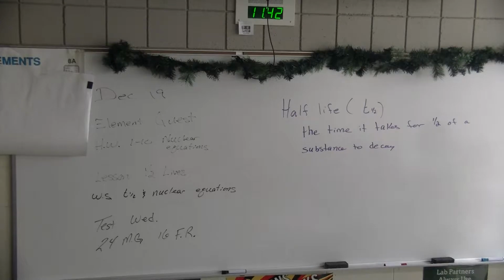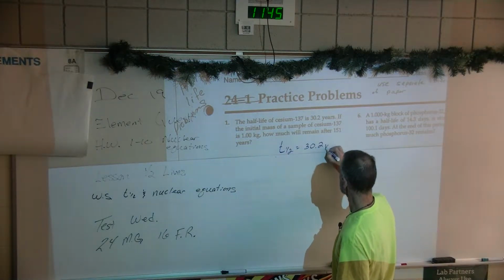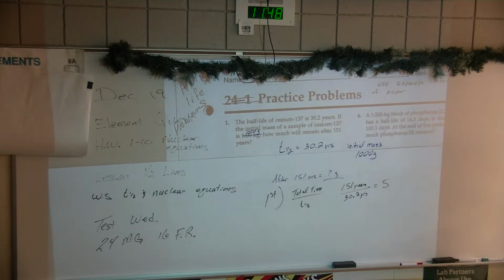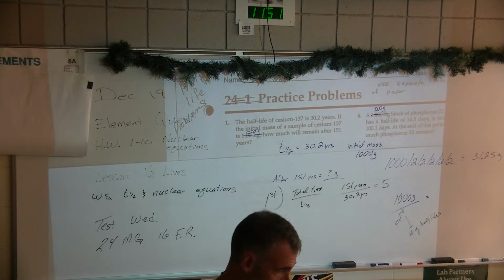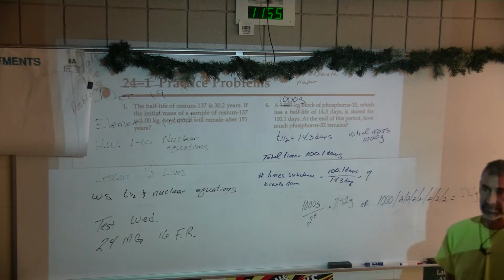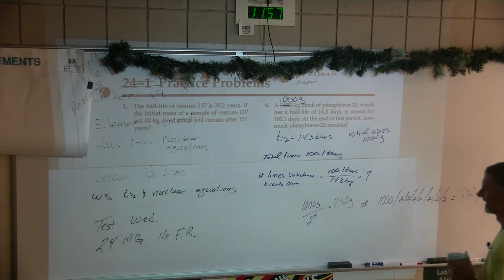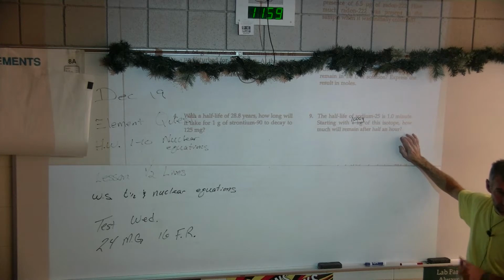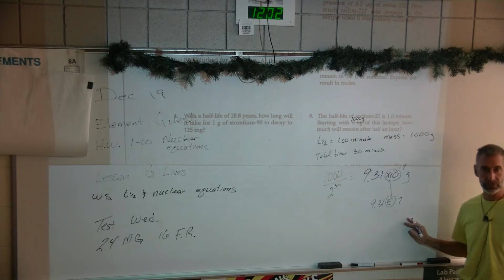12 19 half life lesson